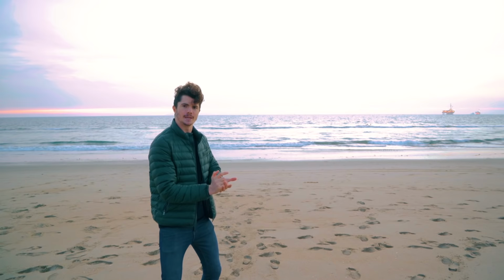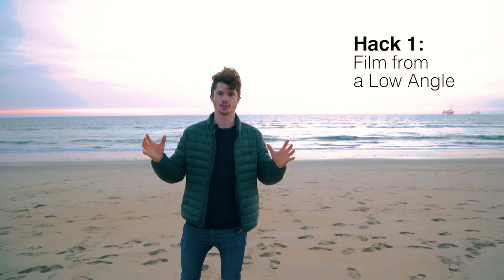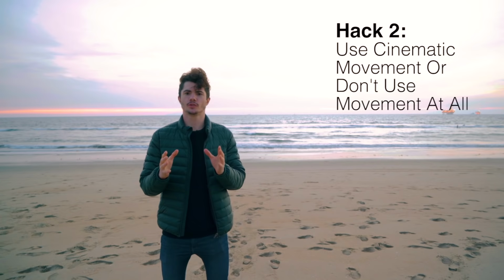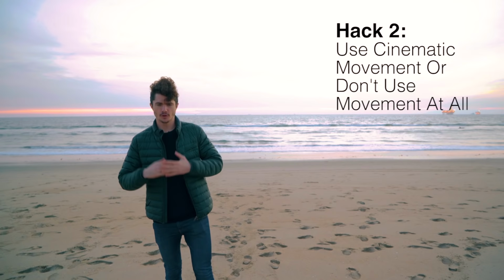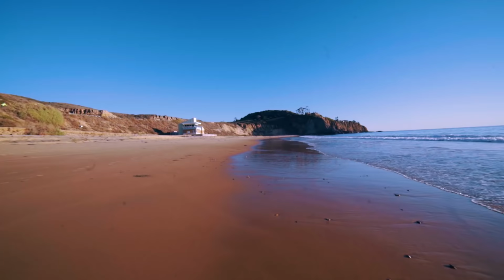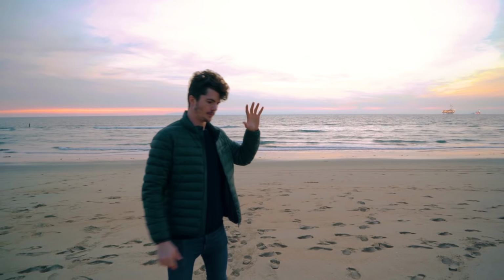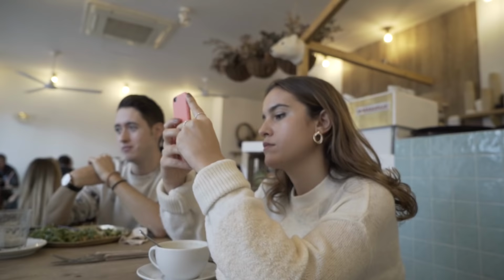How To Make Travel Videos: 3 Easy 'Hacks'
First video out from California! If I could give you three pieces of easy advice that could propel your travel videos to the next level, they would be the three 'hacks' in this video.

I call them hacks because they're super east to implement, and instantly make your videos look better.

Let me know your thoughts and if you have any questions in the comments below!

Get my Gear List (free PDF) with recommendations for beginners, intermediates and advanced,

Watch the 30 minute training 'The 7 Secrets To Cinematic Travel Videos'

Learn how to talk to camera with this One Page 'Cheat Sheet' PDF

(Song - I Fell In Love)